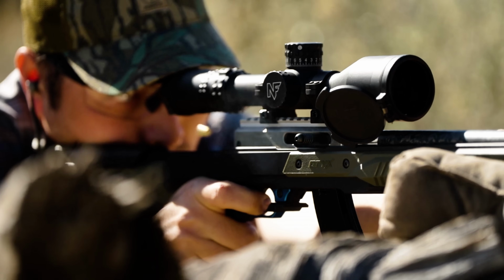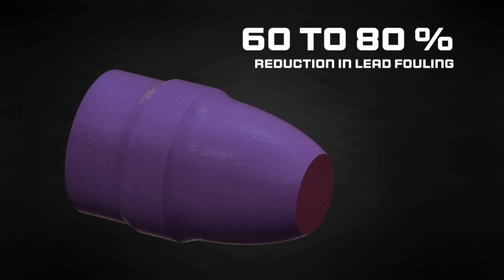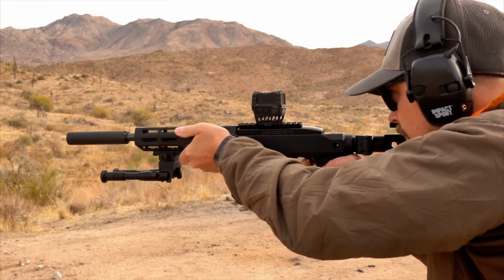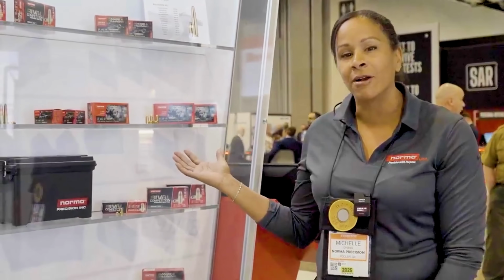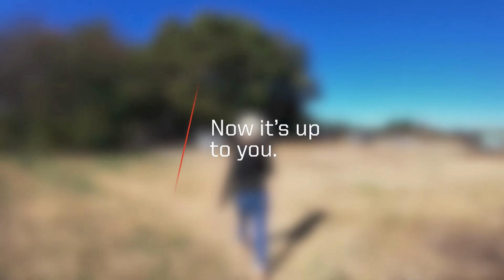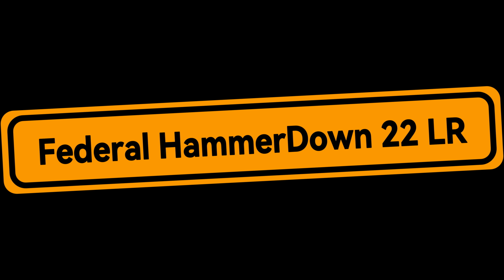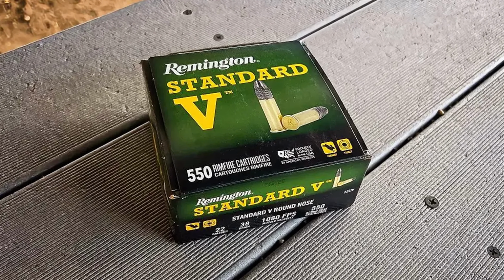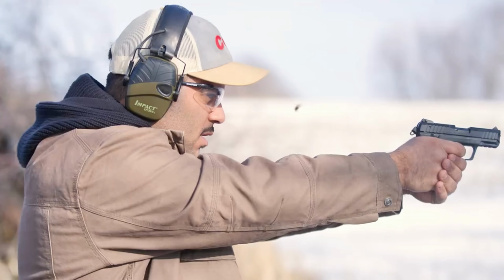The Surprising TRUTH About NEW .22 LR Rounds Nobody Tells You!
Get ready for the latest .22 LR breakthroughs! We’ve rounded up the top 10 new rounds hitting the scene in 2025. From blazing fast bullets to super-quiet stunners, these picks will blow your mind. Based on expert tests, this countdown reveals the future of shooting. And trust us, the #1 spot is a total shocker – you won’t see it coming! Dive in to discover what’s next for .22 LR!